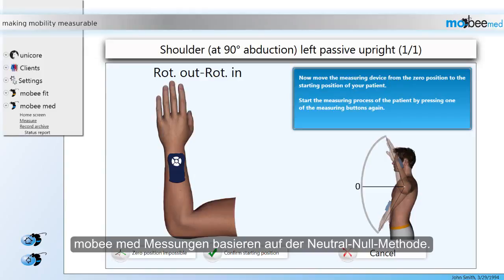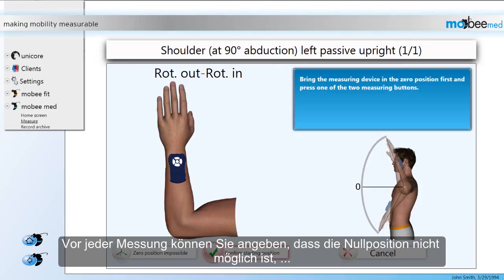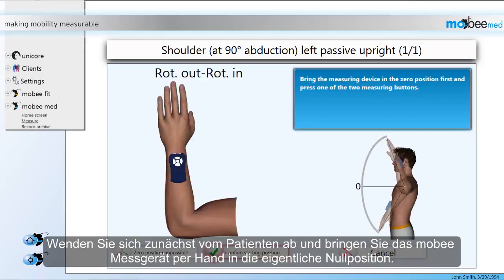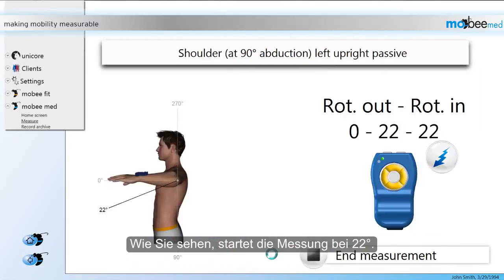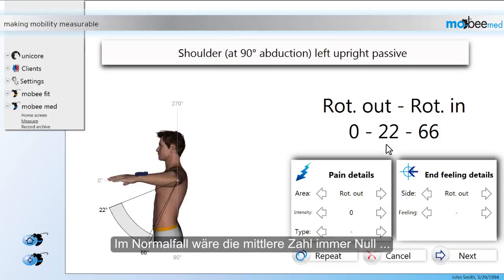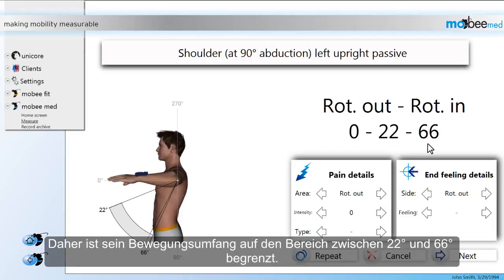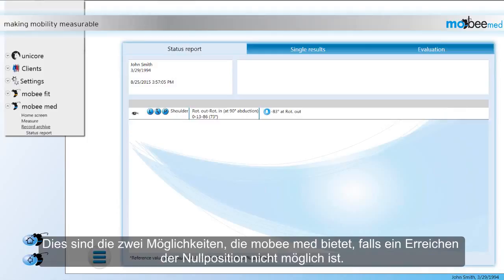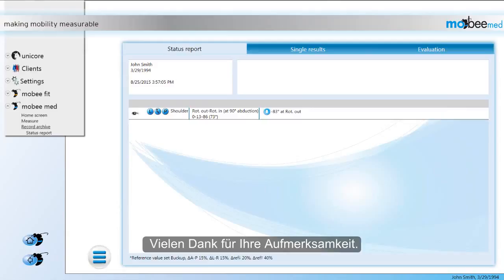EXPERT SHOULDER EXAMINATION - The ZERO NEUTRAL METHOD - Zero neutral position impossible - mobee med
Demonstration of the zero neutral goniometry method - using Mobee Med - and how this advanced German engineered physical examination technology can assist the clinician when the zero position to begin goniometric measurement is not practical due to the patient's condition.

When examining a patient, to measure & record joint range-of-motion, it is important to use a standardised method and starting point. This is known as the Zero-Neutral Method. For instance, a clinician may wish to measure the patient's internal shoulder rotation from the 90-degree abduction position (90-degrees of elbow flexion and the patient's forearm parallel to the floor), but a painful sub-acromial impingement syndrome may make this starting position impossible. Mobee Med has two solutions (automatic or manual) for clinicians to detect and record the real starting position and measure the degree deficit from the standardised zero-neutral starting position.

Kind regards,
Dr Andrew Welsh
Director Mobee Australia
(Registered Osteopath)